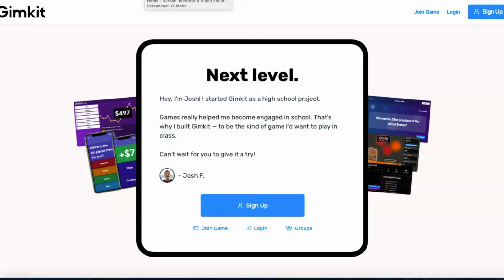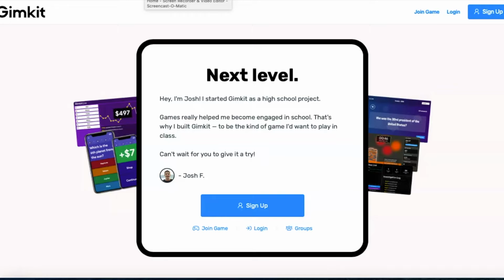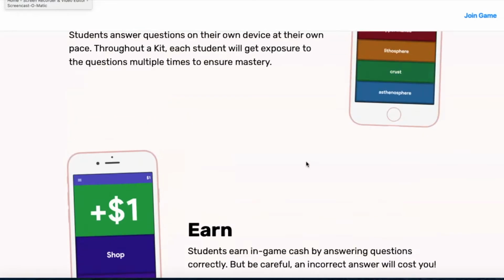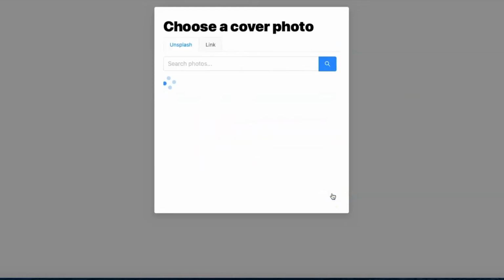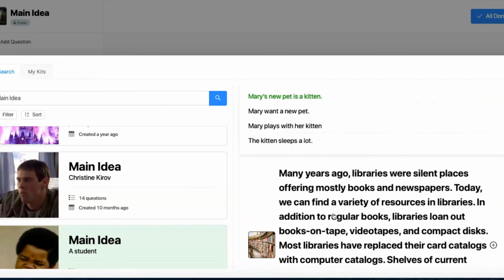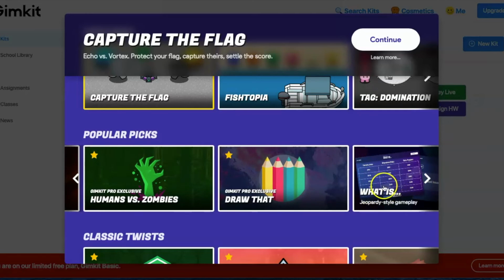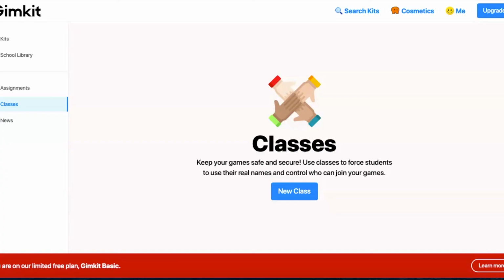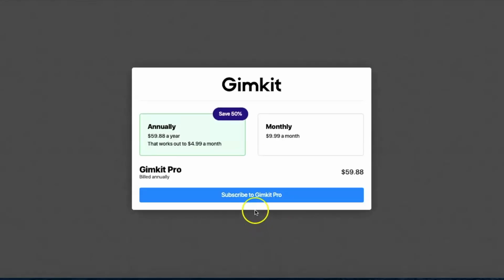TechTalk Gimkit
Tech Talk Project (Mississippi State University)
TECH 6763 Digital Tools Online
Summer 2022